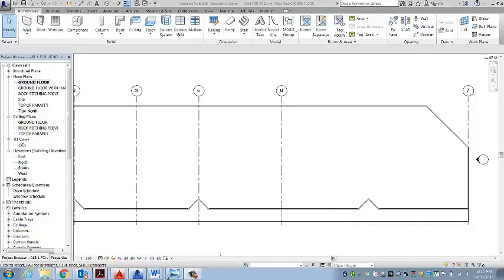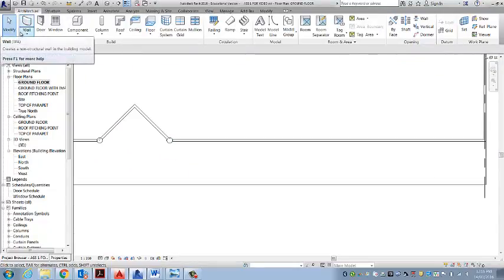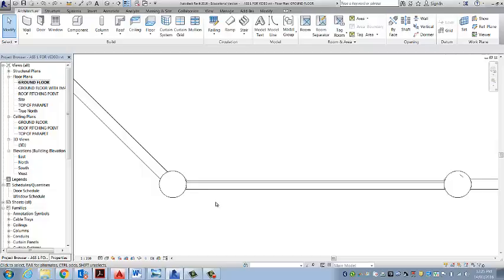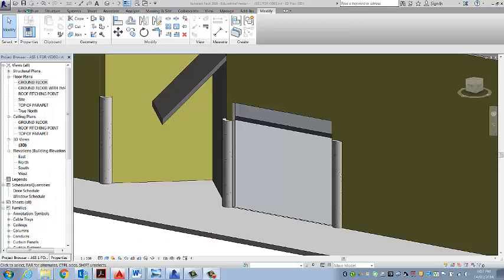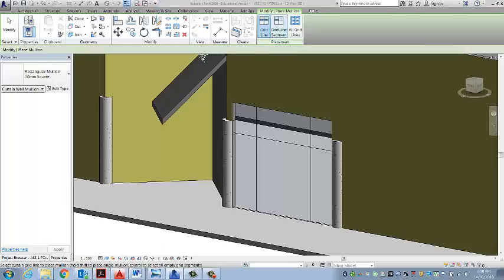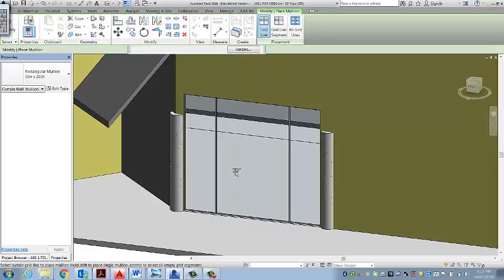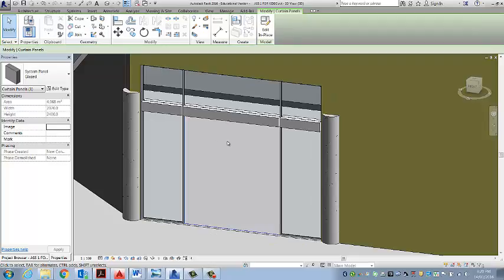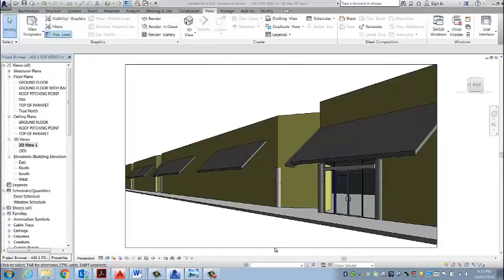ASS 1 05 Curtain Wall